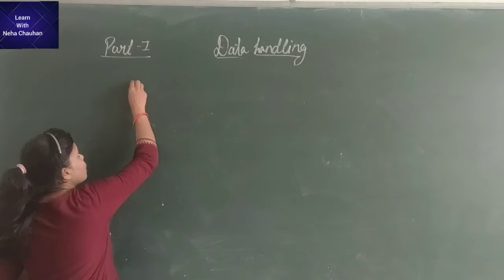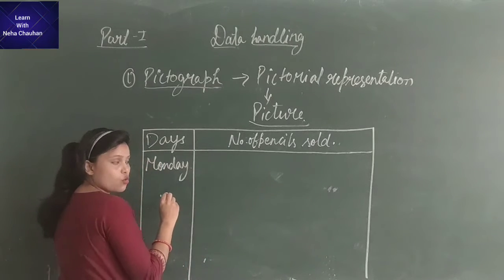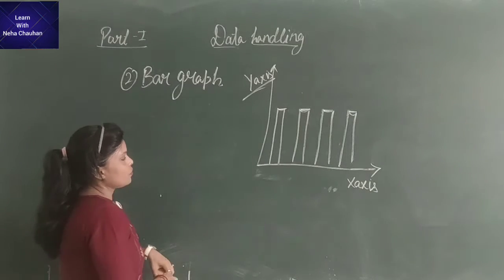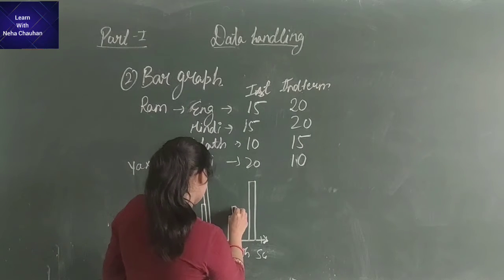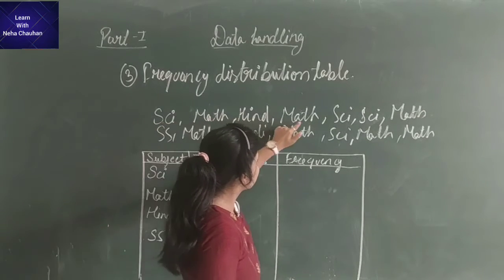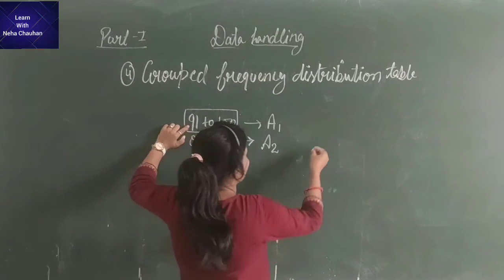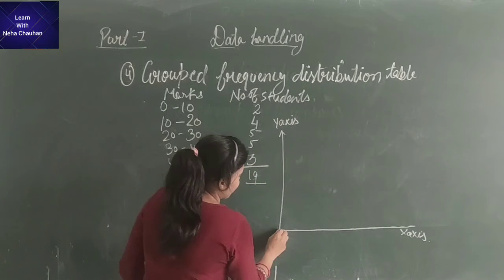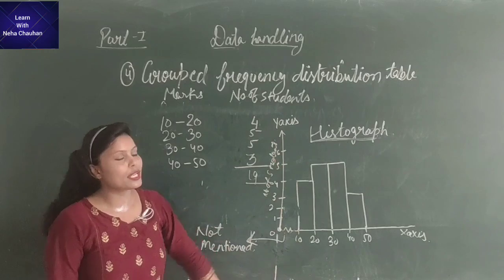Data handling Part 1 (Math) VIII